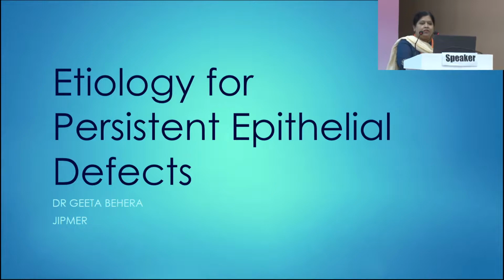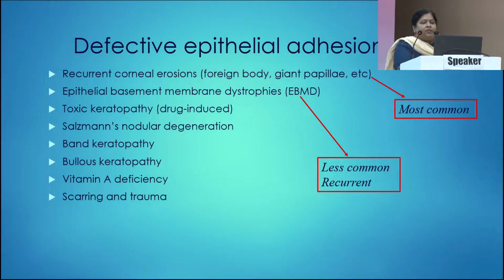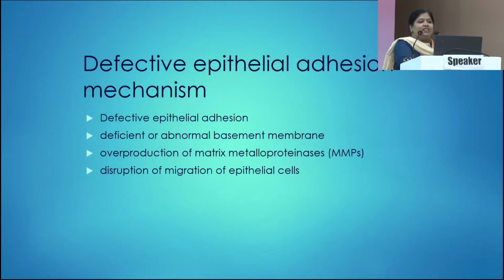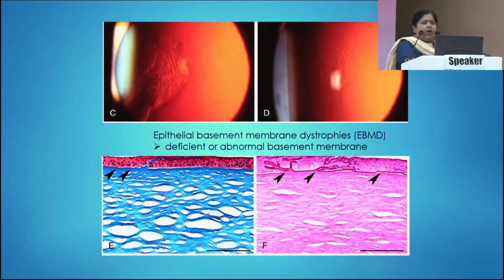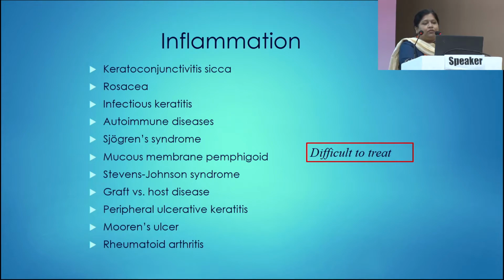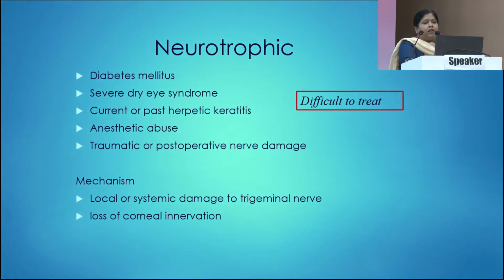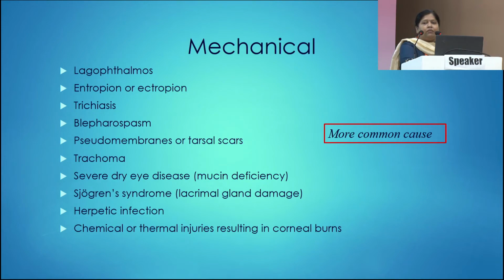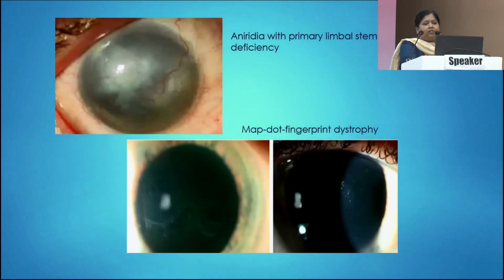AIOC2022 IC287 topic DR GEETA BEHERA ETIOLOGY FOR PED LSCD, INFLAMMATORY, NEUROTROPIC AND MECHANICA